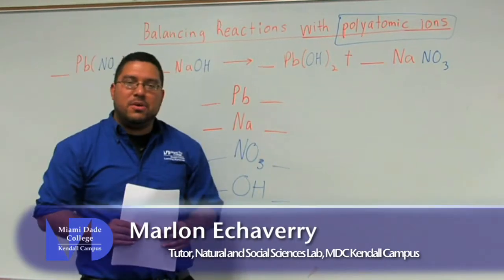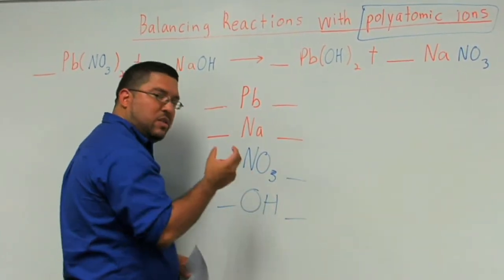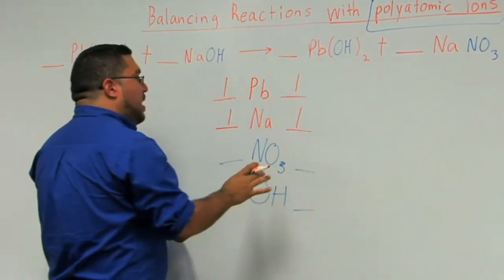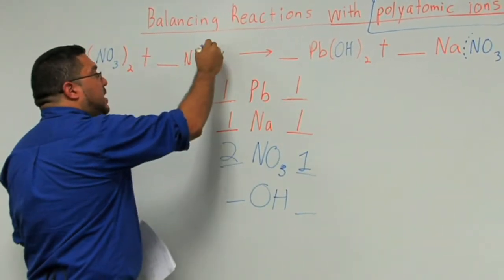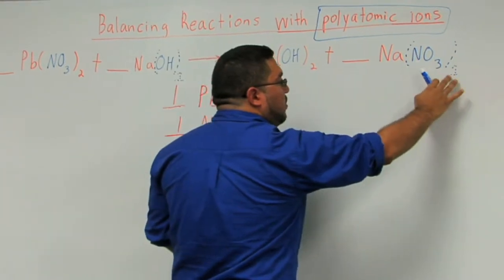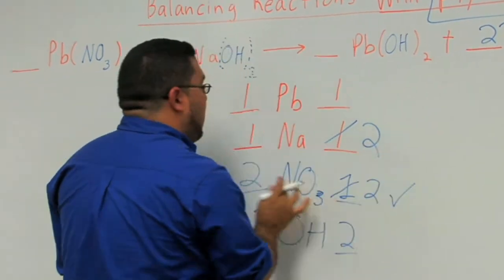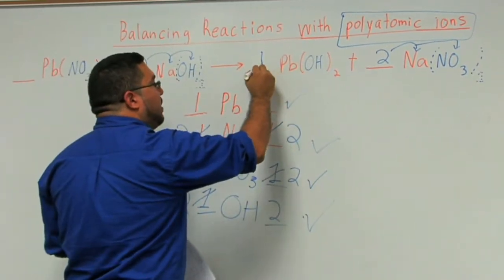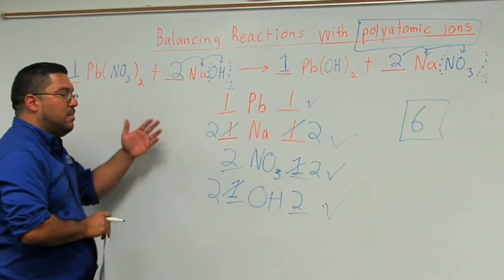Balancing Reactions with Polyatomic Ions PT 2